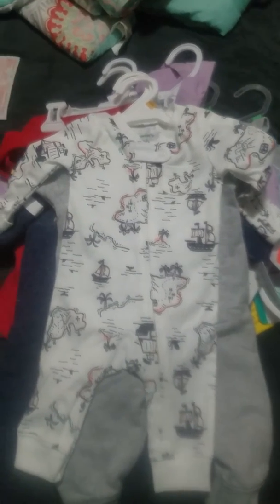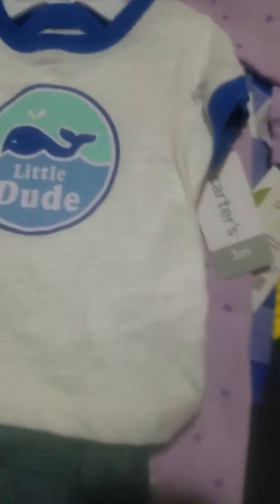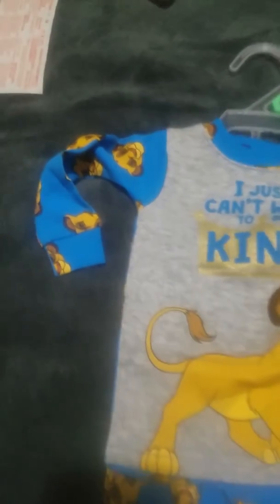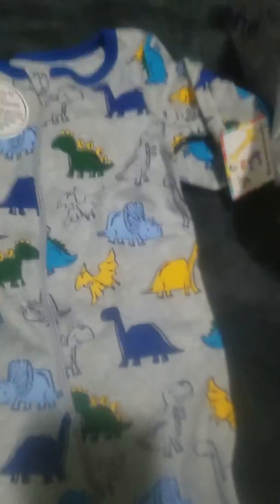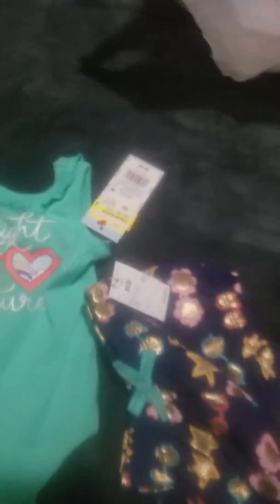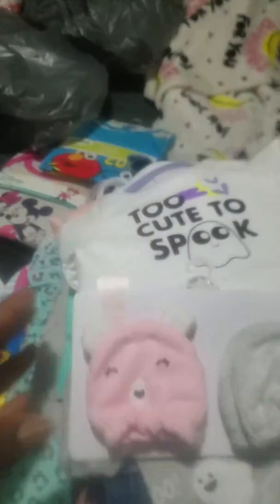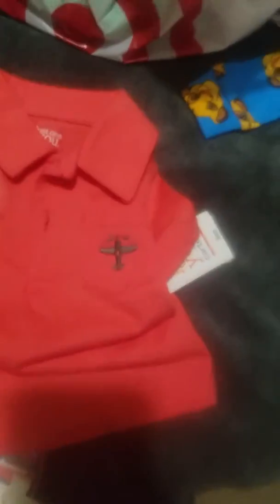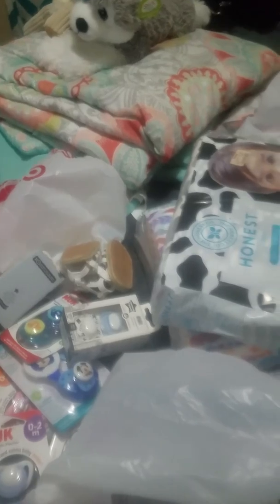A big clearance haul filmed last week...sorry video cut off at end😊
Hey guys I know I been away for a while but hopefully I will be feeling better and will be back on soon. This haul is from 2-3 weeks ago so I wanted to get these items shared. Thank you all so much for hanging in there and to my new subscribers thank u for choosing my channel. Hope to talk with u all soon as I have many new things to share including new babies that have joined my nursery 😍😘❤ until next time enjoy and thanks so much for watching!!